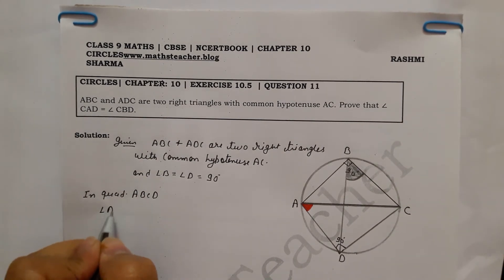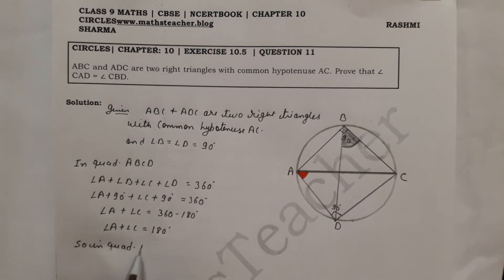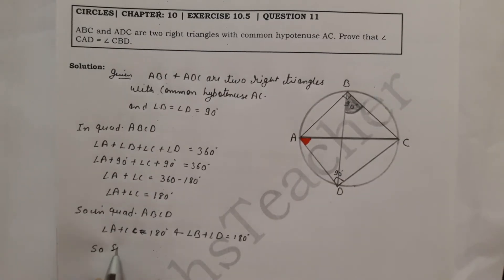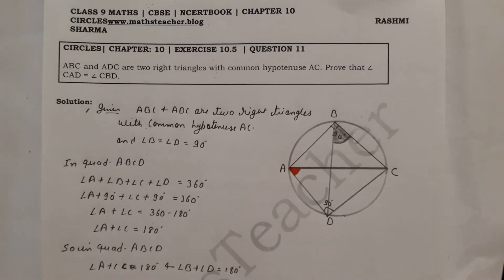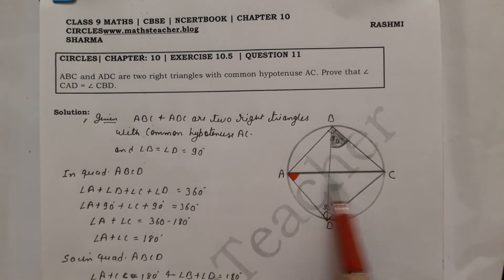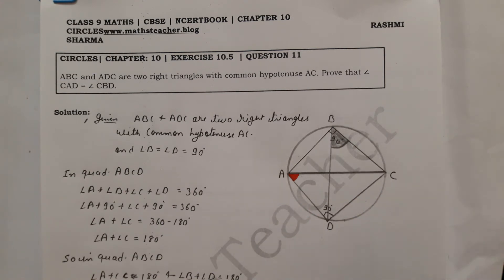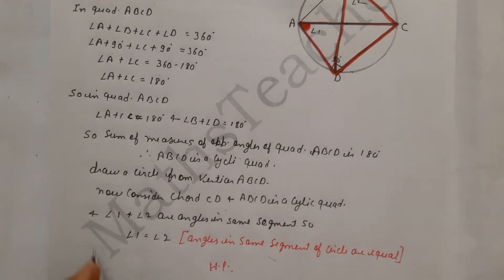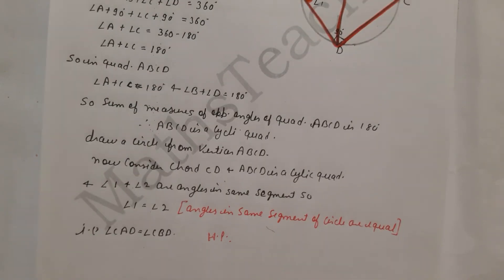Exercise 10.5 Q11 | Chapter 10 Circles | Class 9 Maths | NCERT Book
ABC and ADC are two right triangles with common hypotenuse AC. Prove that ∠ CAD = ∠ CBD.